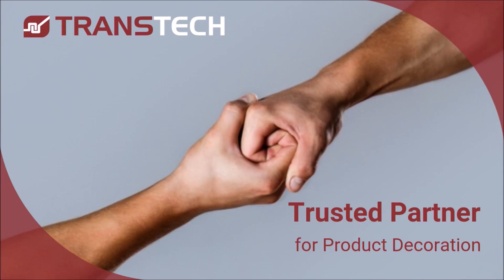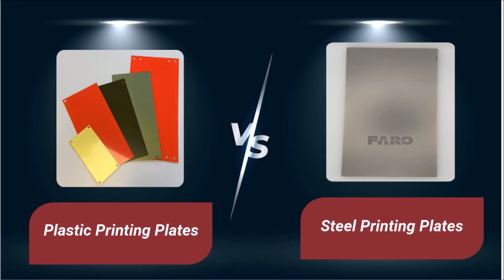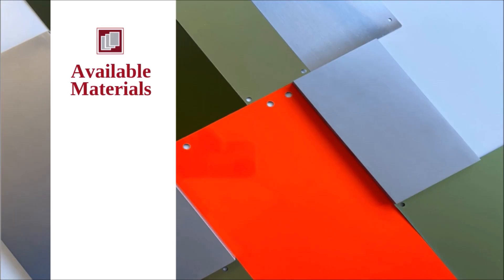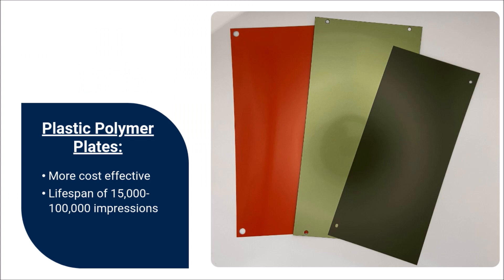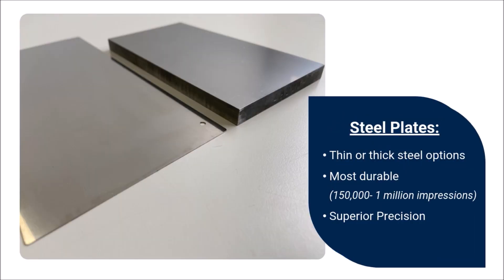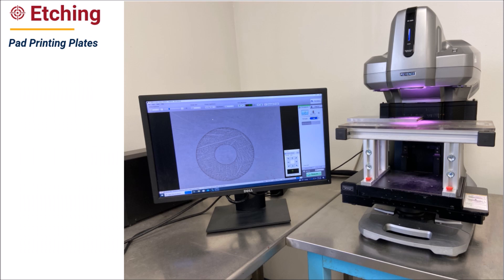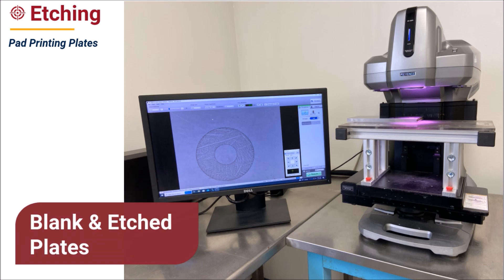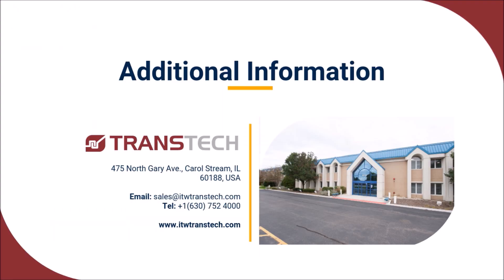Plastic Pad Print Plates? Or Steel Pad Print Plates? A Comparison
Are plastic pad print plates or steel pad print plates better for your decoration project?

This video provides a quick comparison of plastic and steel pad print plates. Would you like to know which type is best for your project?

Important differences in durability and plate etching techniques exist between the different plate types. Printing plates, also known as clichés, play a key role in pad print decoration of products and components, as they determine the quality and accuracy of the printed image.

Pad print plates are available in various plastic polymers as well as in both thin and thick steel formats.

Generally speaking, plastic pad print plates are more cost-effective than steel cliches. Depending on the type of plastic polymer used, the lifespan of these plates typically ranges somewhere between 15,000 and 100,000 impressions.

Both thin and thick steel pad printing plates are highly durable options providing unmatched performance.

Thin steel plates have a 1mm profile and can provide up to 150,000 impressions.

Thick steel plates have a 10mm profile and can provide up to 1 million impressions.

Both thin and thick steel plates provide crisp, clean lines and critical image alignment for high-tolerance applications. Thick steel plates provide the highest level of precision and repeatability available.